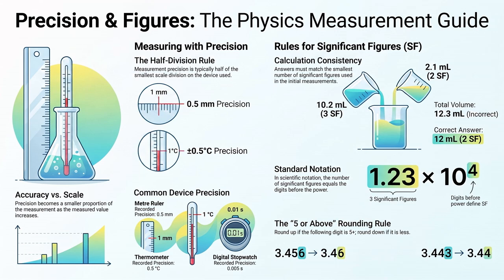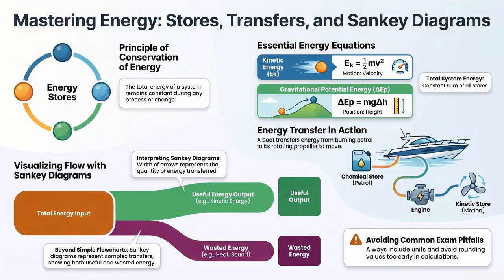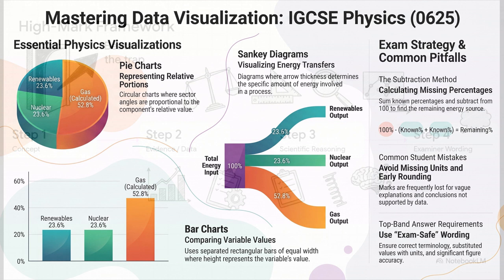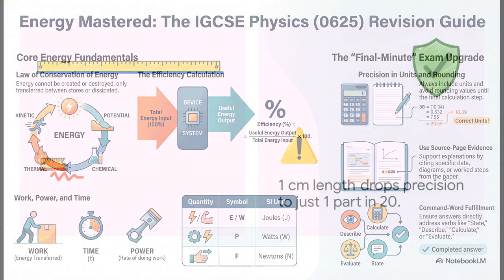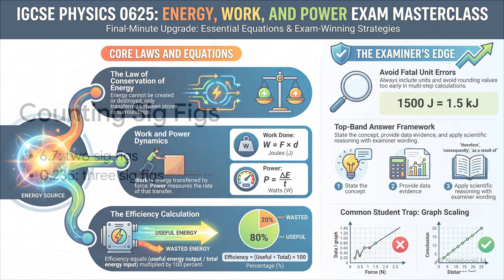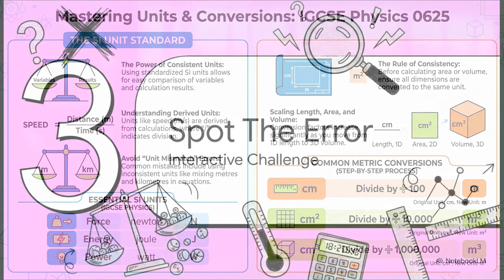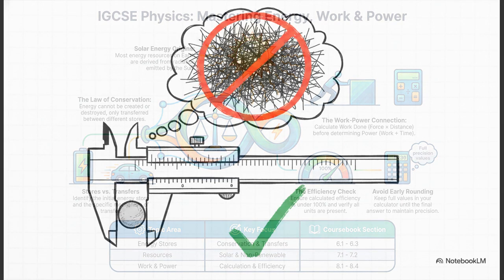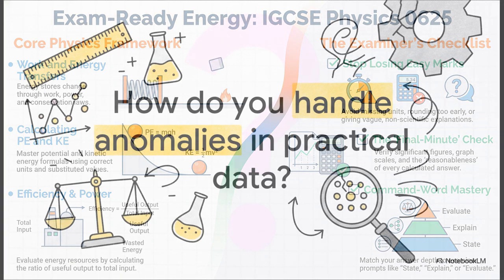A* Exam Guide: Numbers units prefixes and signific... | Cambridge IGCSE Physics 0625 | Ace The Exams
Topic: Numbers units prefixes and significant figures Video Script
Subject: Physics 0625
Level: IGCSE